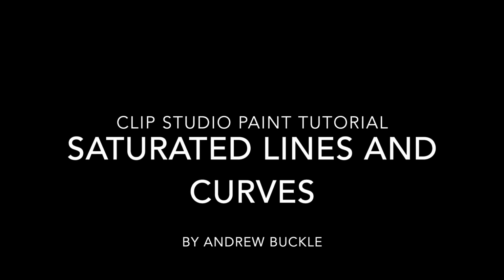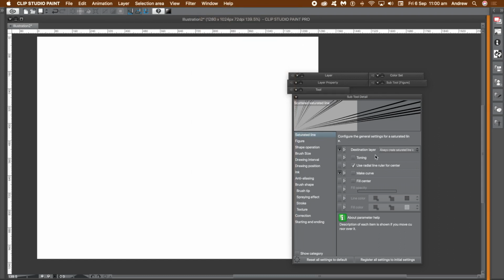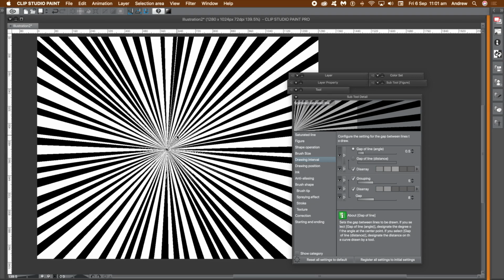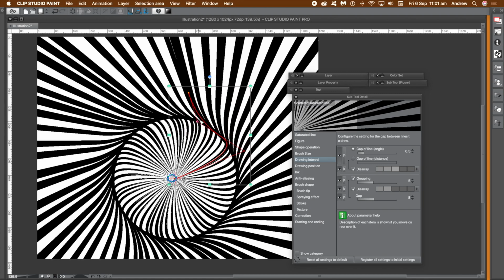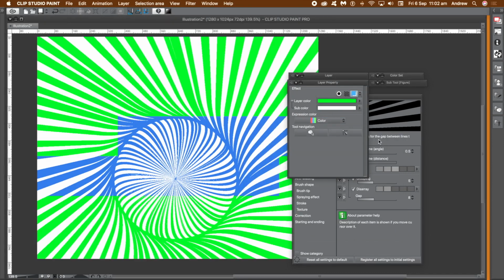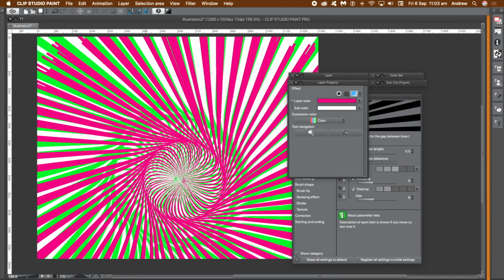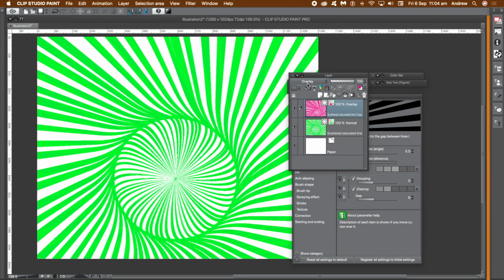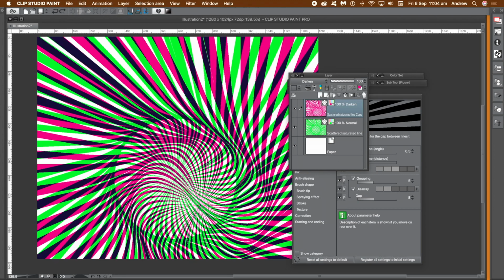Clip Studio Paint Tutorial : Saturated Line and curves and combining layers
Saturated lines / curves in Clip Studio Paint - How to use the curve feature to create all kinds of super colorful curve designs in Clip Studio Paint and use on layers and combine multiple curved designs